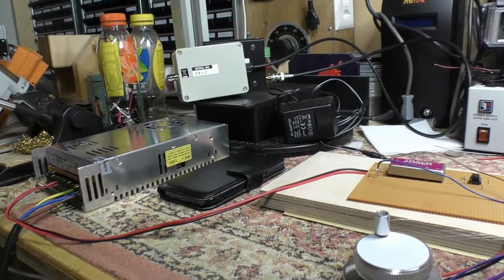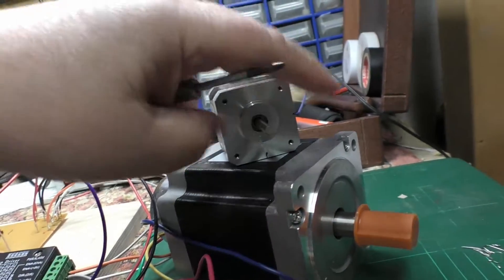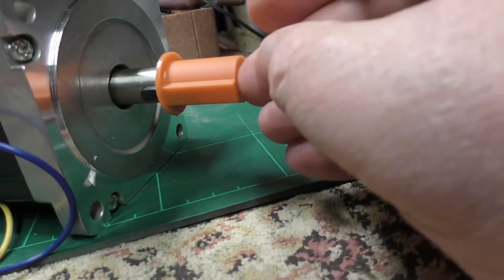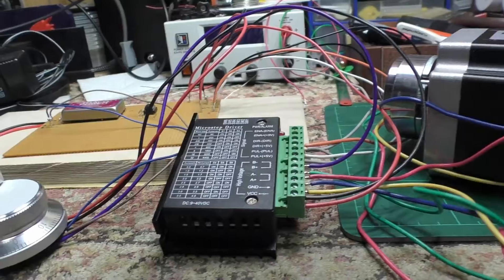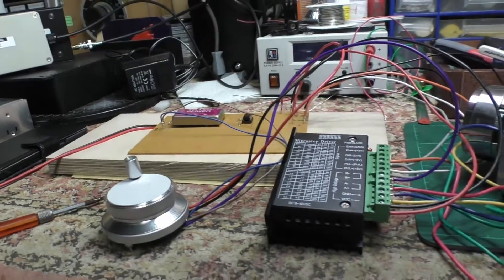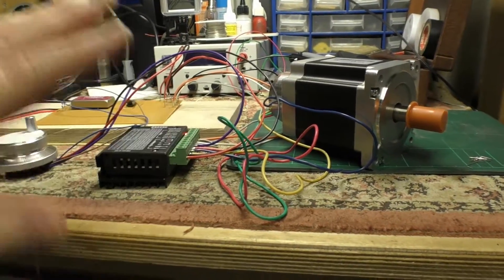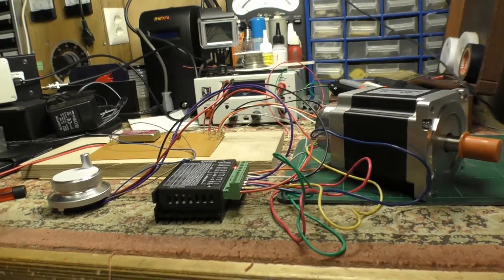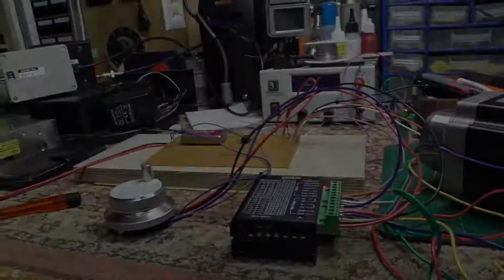Antenna Rotator Project Update 2 (short)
Looks like the final (electronic) design works so now it's down to the physical tasks of building the internal enclosure and figuring out how to hook the motor to the loop.   I noticed that the heatsink on the stepper driver was quite hot after using it for a while so I may have to keep an eye on that. The driver can deliver up to 4amps per phase and the motor can take 6amps.